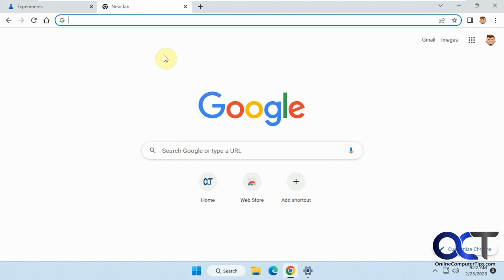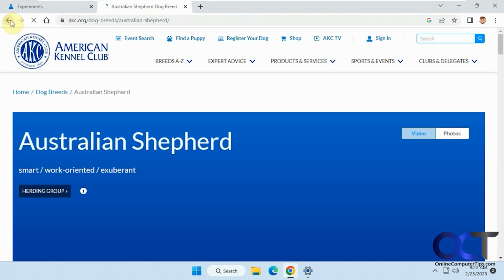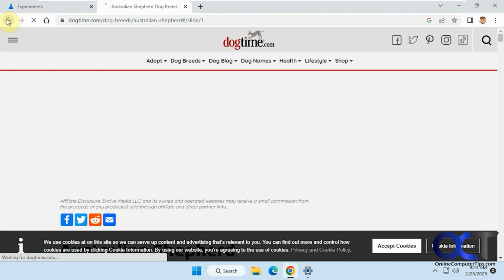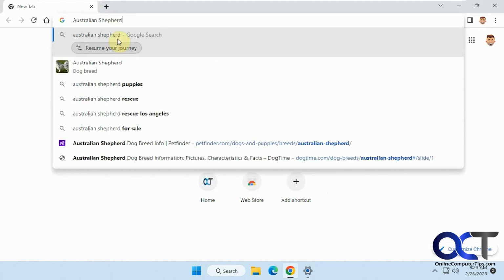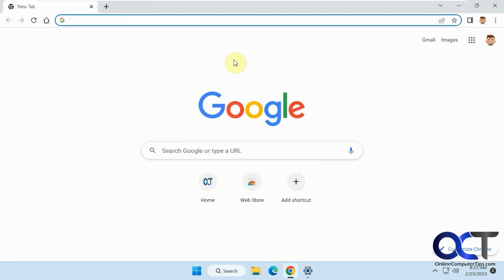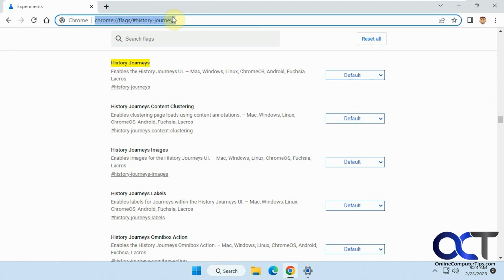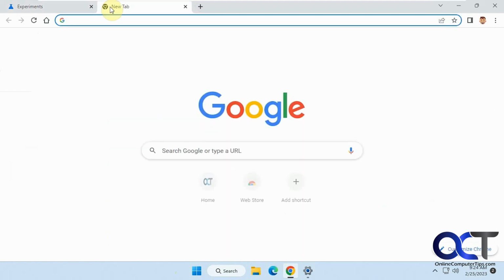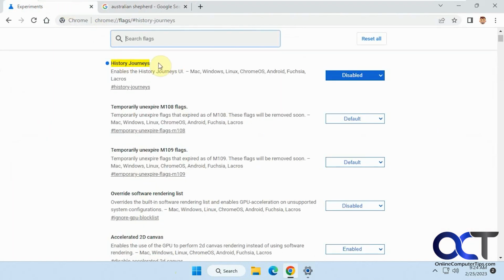How to Disable the Resume Your Journey\Browsing Search Feature in Google Chrome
You might have noticed that when you perform a search in Google Chrome that you have done in the past that you will get a button that says Resume Your Journey under your search. You can use this to go back to the websites you have visited from those search results in the past. If you don't want this type of history to be remembered, you can easily disable the Resume Your Journey feature in Chrome.

Here is the URL to paste into the Chrome address box.
chrome://flags/history-journeys